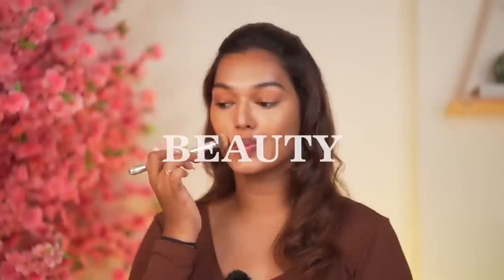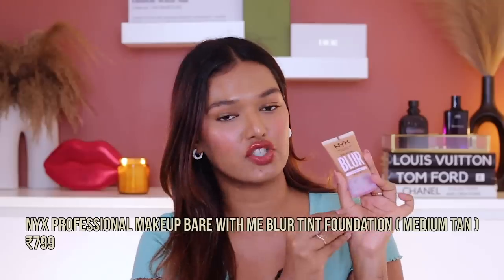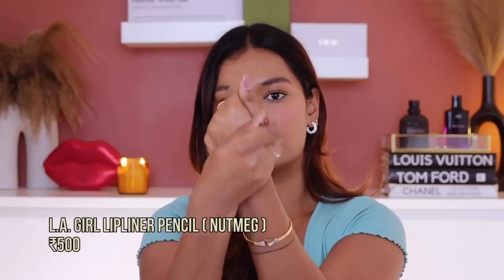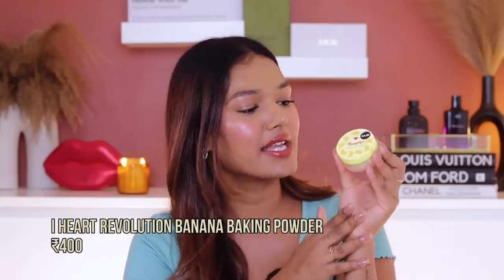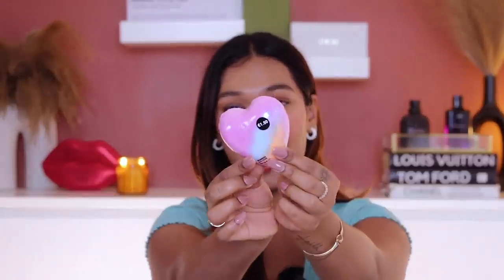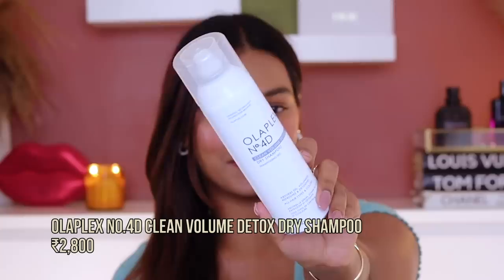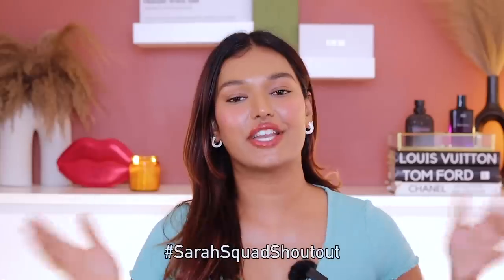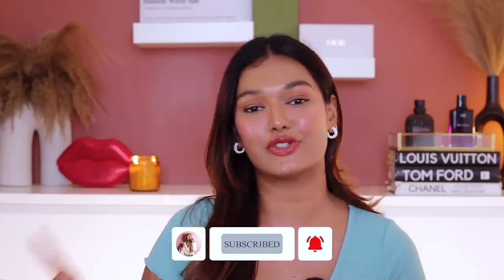Spain Haul - Part 2 😍 | Clothing, Makeup & Skincare | Boujee and Affordable | Sarah Sarosh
Hey you!

🤍 PRODUCT LINKS:
NYX Professional Makeup Ultimate Shadow Palette – Festival

L.A. Girl Lipliner Pencil – Nutmeg

Fenty Icon Velvet Liquid Lipstick - H.B.I.C.

Coach Evy Sandal - Chalk

Dr. Sheths: SARAH20
Plum: SARAH15
Mars Cosmetics: SARAH
Limese Connect: SARAH10
Earth Rhythms: SARAHS
Suganda: SARAH
Eclat: SARAH20
YBP Cosmetics: SARAH10
Qurez: SARAH
Dot&Key: SARAH10
Carmesi: SARAH

In the event of a Giveaway being conducted on the channel, ANY and ALL winners of the giveaway will be announced by SARAH's VERIFIED YOUTUBE ACCOUNT ONLY
Pease do not engage in any comments from Telegram or other accounts pretending to be me or my team. We DO NOT charge any fees for the products, shipping or insurance of the giveaway.

XOXO -S